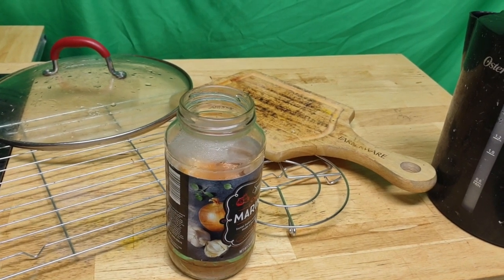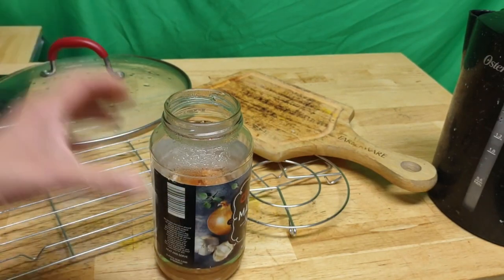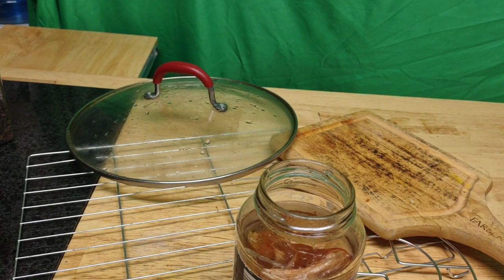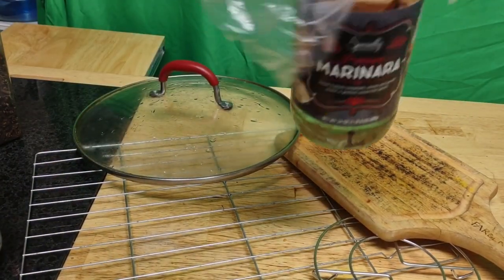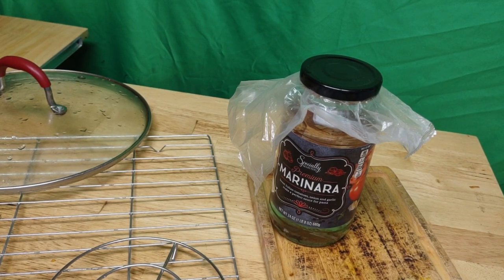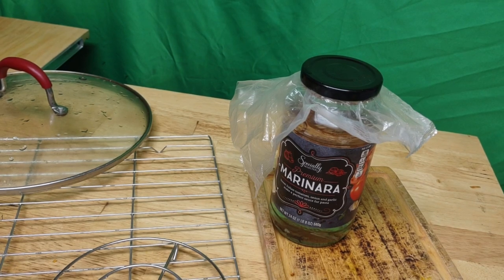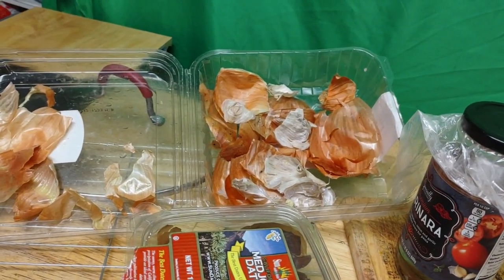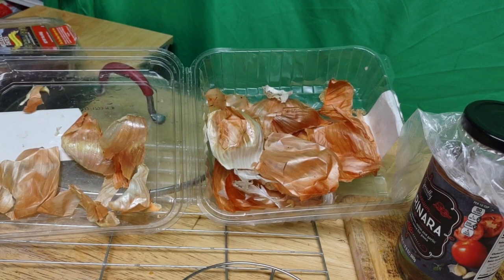A NEW beverage. I call it Onion Tea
This is made from onion and garlic peels.  Dress it up with a couple of cloves and a little milk.  Top it off with fermented honey & onions.  WOW!

For your health! Recent research confirms that the outer skins of onions provide an exceptionally rich source of plant compounds called flavonoids, especially the powerful antioxidant and anti-inflammatory compound, quercetin!